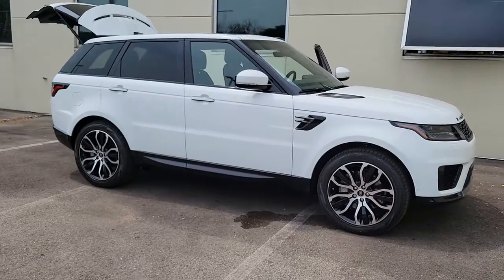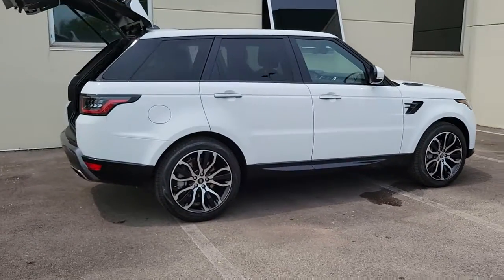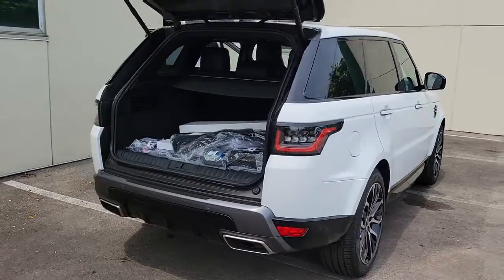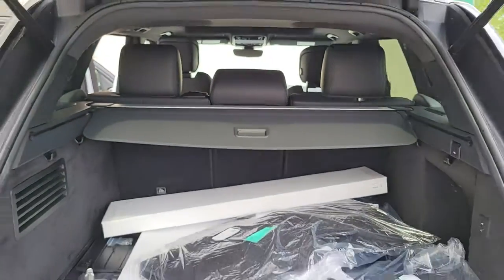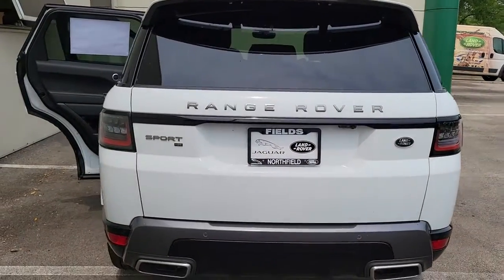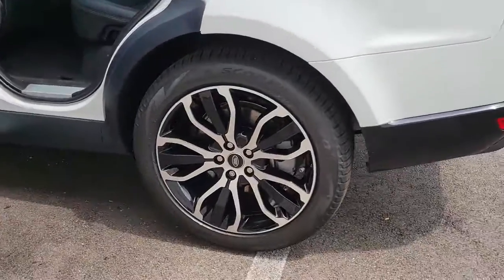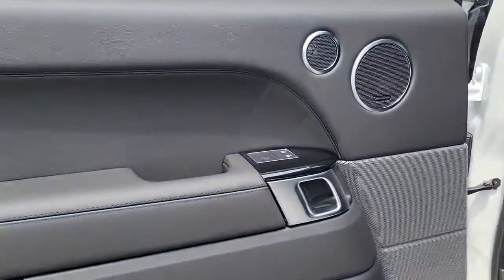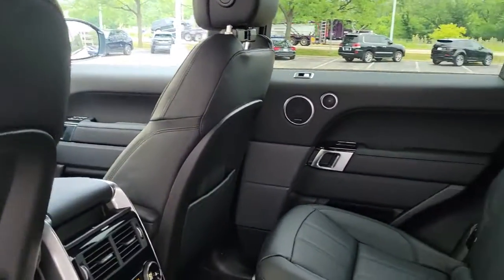2022 Land Rover Range Rover Sport Chicago, Highland Park, Deerfield, Northbrook, Glenview IL 22036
Fuji White New 2022 Land Rover Range Rover Sport available in Northfield, IL at Jaguar Land Rover Northfield. Servicing the Chicago, Highland Park, Deerfield, Northbrook, Glenview, IL area.
2022 Land Rover Range Rover Sport HSE Silver Edition - Stock#: 22036 - VIN#: SALWR2SU2NA206653